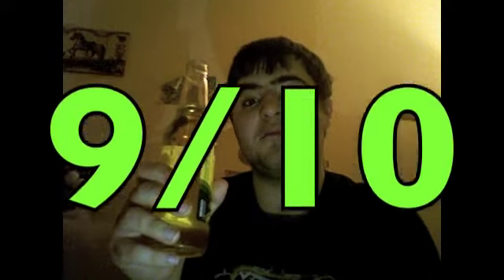Review of Lesters Fixins Sweet Corn Soda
This is my review of a very strange flavored soda by Lester Finins, in the flavor of Sweet Corn!